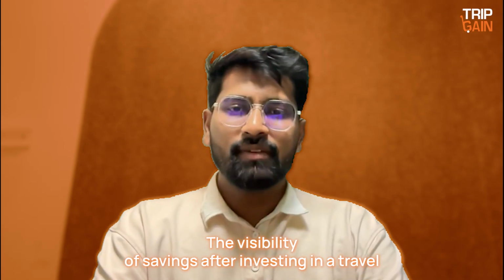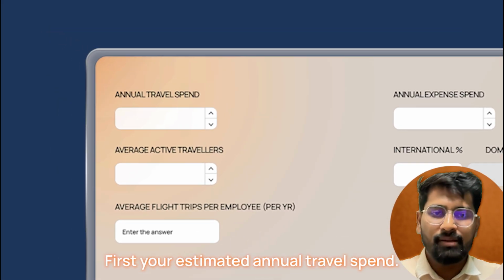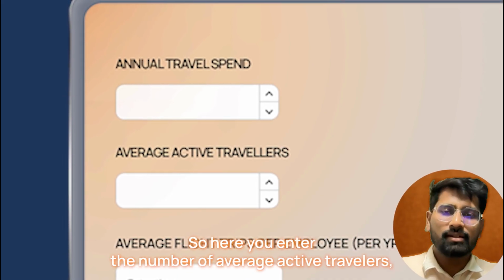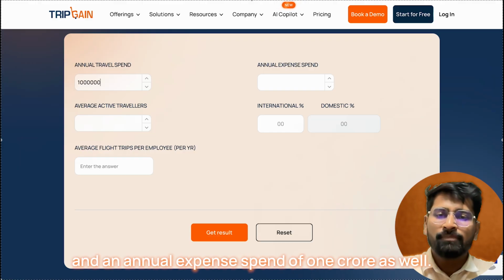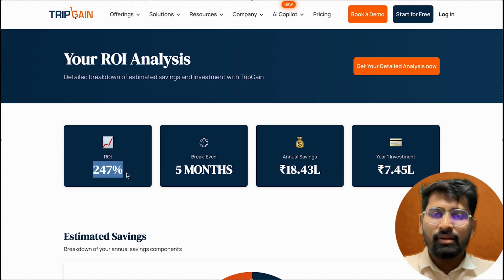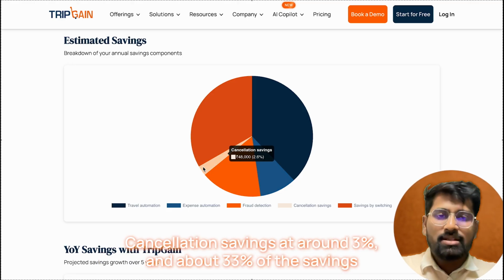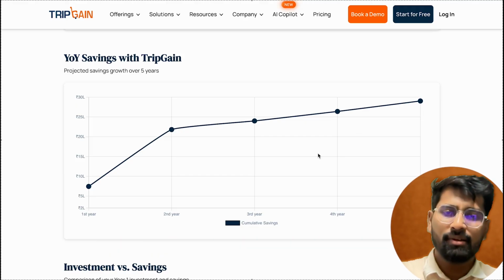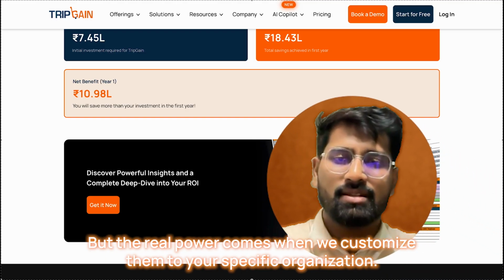See Your Savings Before You Switch | TripGain ROI Calculator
What if you could see your savings before switching your travel and expense tool?
That's exactly what TripGain's ROI/Savings Calculator does.
No fluff. No vague promises. Just your data → your savings → your decision.